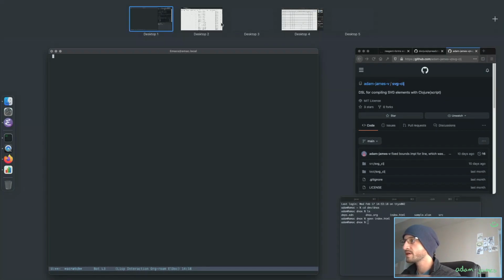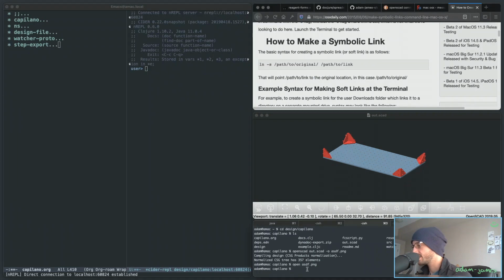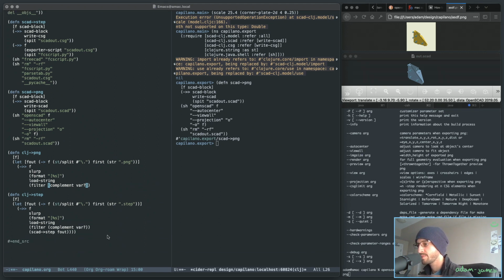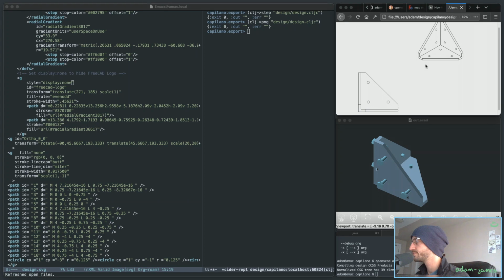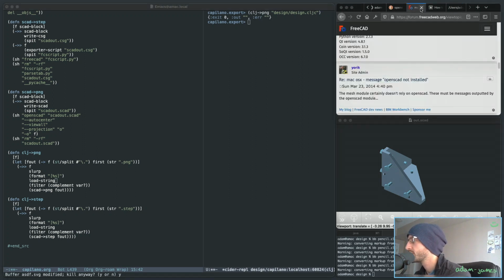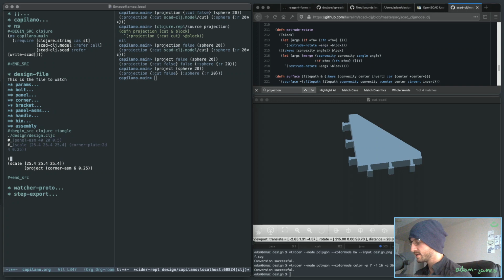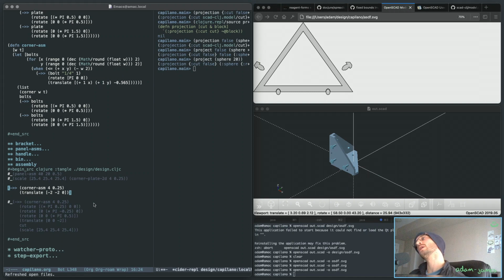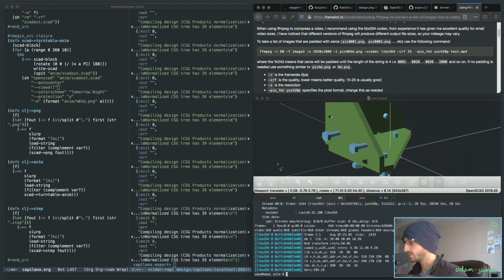Even more Working on SVG-CLJ and 3D libs. - Clojure dev. VOD 118